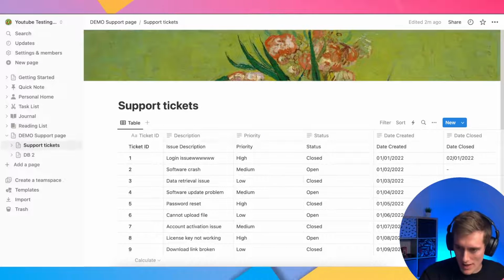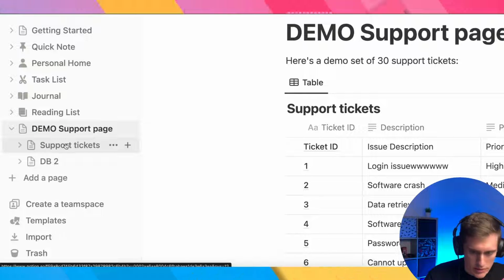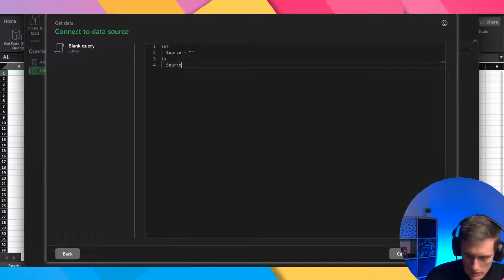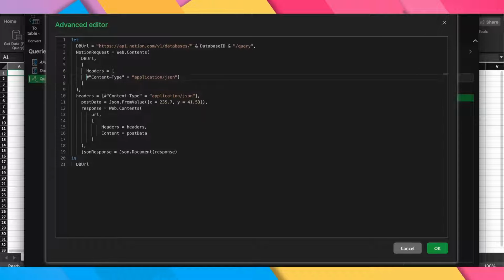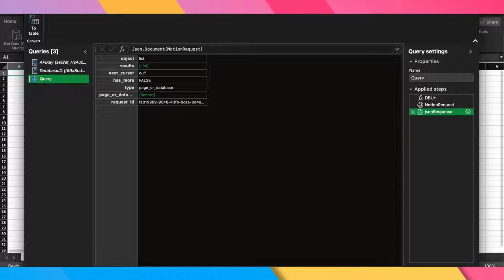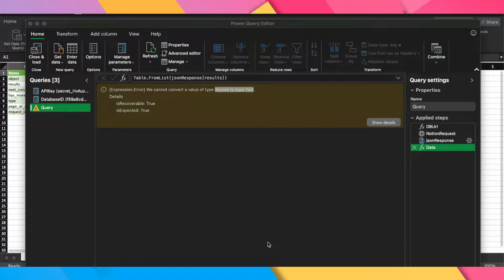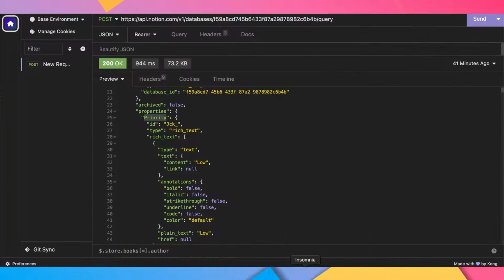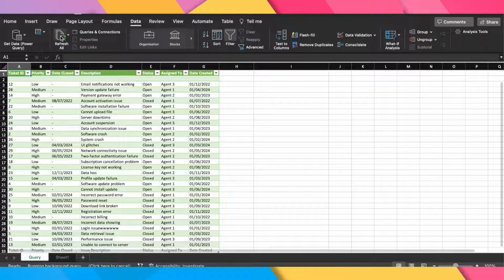Unleash the Power: Connect Notion to PowerBI or Excel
Here's how to connect Notion with PowerQuery.
There are quite a lot of steps you need to perform before you get there, but I've explained everything in the video:

- Choose a Notion Database to get the data from
- Create a Notion Integration
- Connect the Notion Integration to the database
- Get the integration API key and store it in Excel
- Get the Notion database ID
- Perform the requests
- Unwrap the data in PowerQuery

I'll be really happy to answer any of your questions. If you'd like to see me connecting to more Web services, just write a comment and I'll make a video on that as well.

Also - Merry Christmas to all of you!